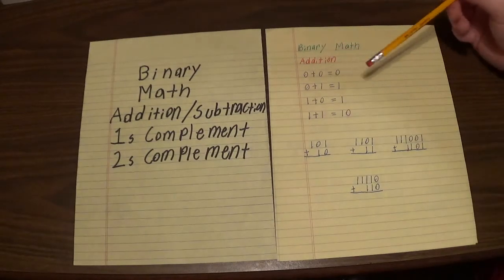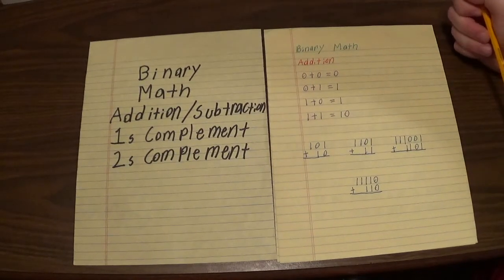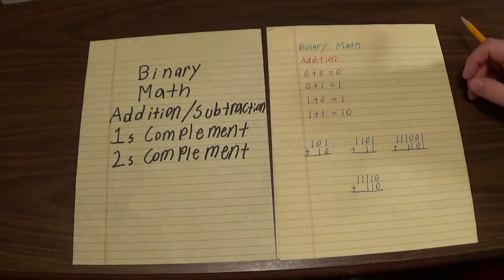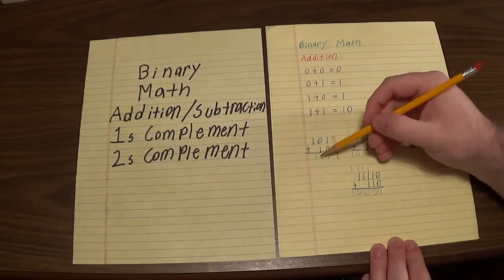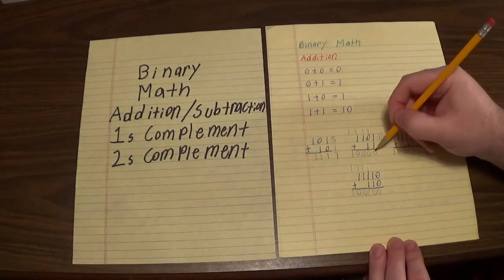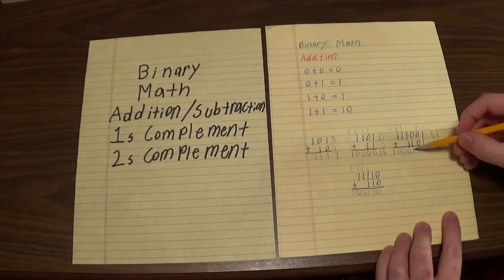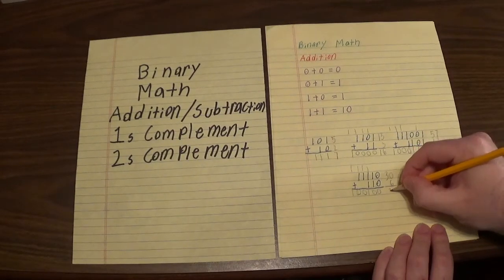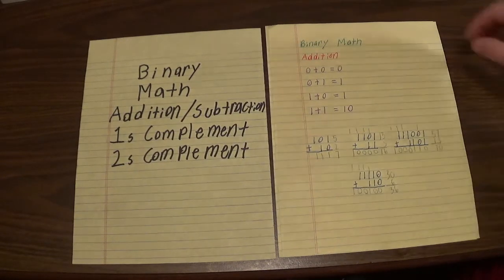Binary Math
Addition and Subtraction of binary numbers with 1's and 2's complement.